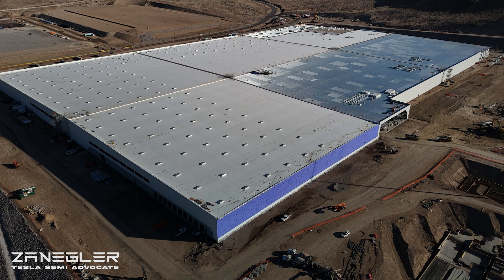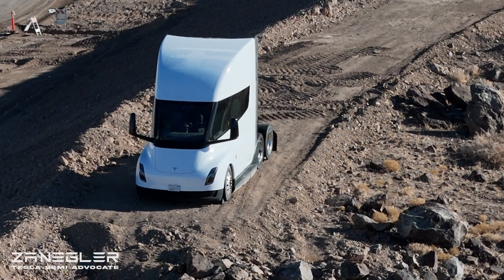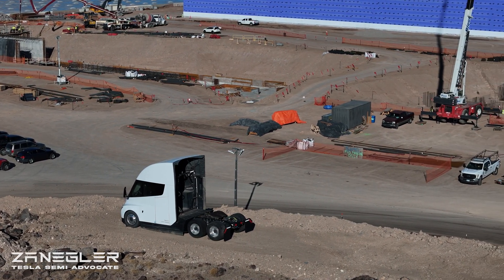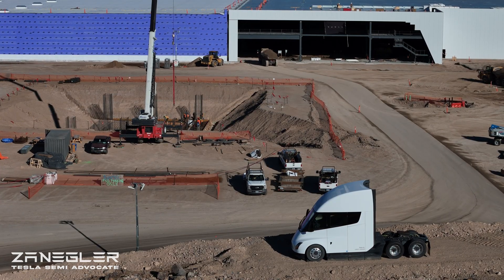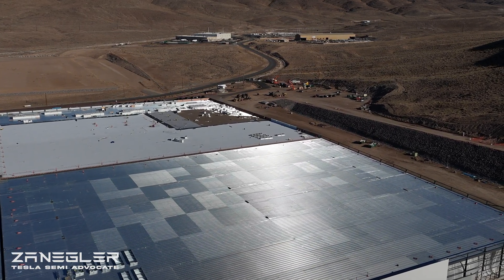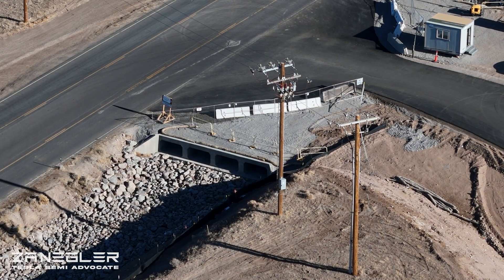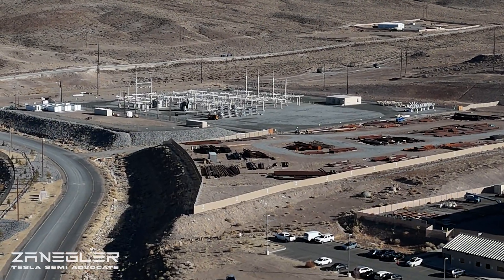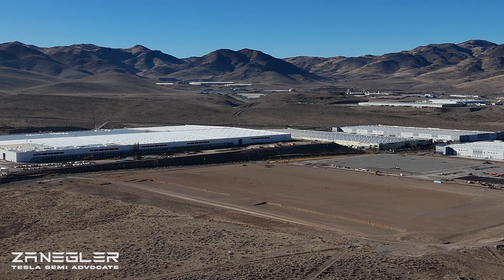GIGA SEMI POWER SUPPLY & MORE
Additional footage from January 11. 2025

A look at the semi tractor, the stamping pit progress, and electrical supply including substation w/ Megapacks.